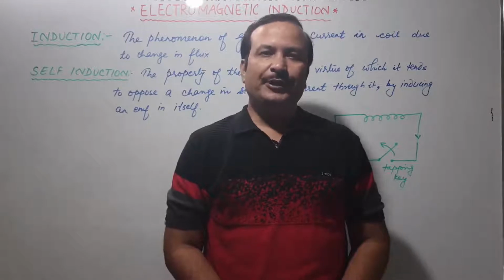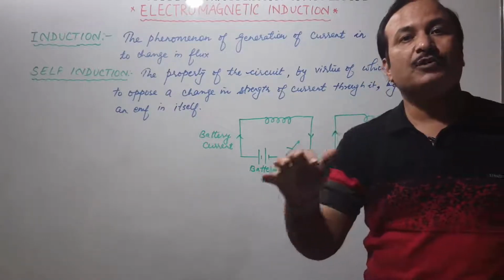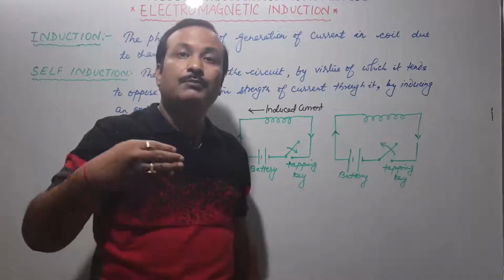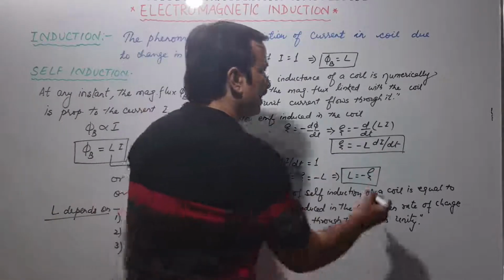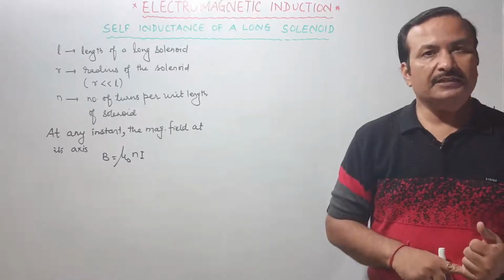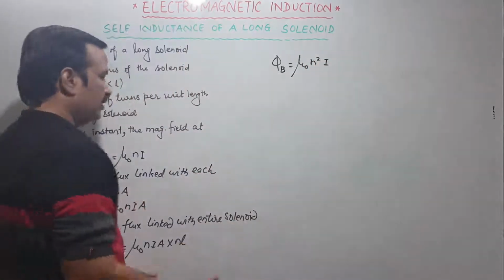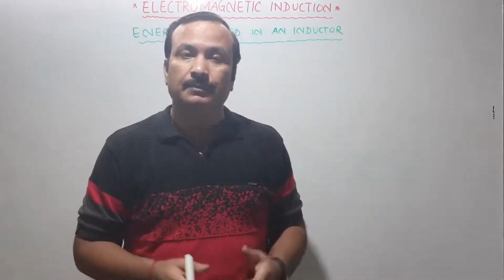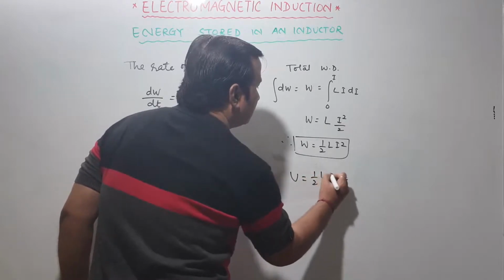Class12||EMI||SELF INDUCTION||COEFFICIENT OF SELF INDUCTION||SELF INDUCTANCE OF A LONG SOLENOID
ABOUT CHANNEL:
This channel is made exclusively for the educational purpose.
Main aim is to enhance the knowledge with the help of simple explanation of concepts of physics.
This will initially cover the topics of physics included in CBSE and NCERT.
ABOUT THIS VIDEO:
1. INDUCTION
2. SELF INDUCTION
3. COEFFICIENT OF SELF INDUCTION
4. DEFINITIONS, UNITS AND DIMENSIONS OF SELF INDUCTANCE
5. SELF INDUCTANCE OF A LONG SOLENOID